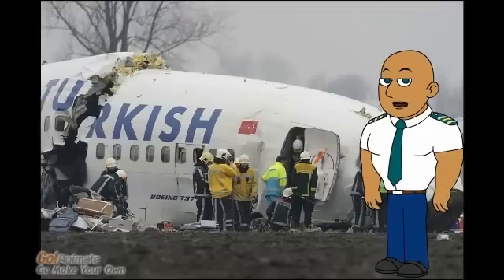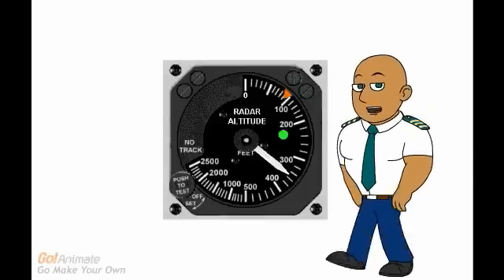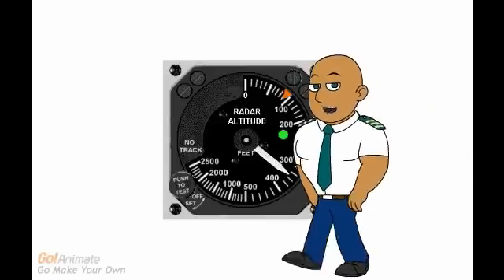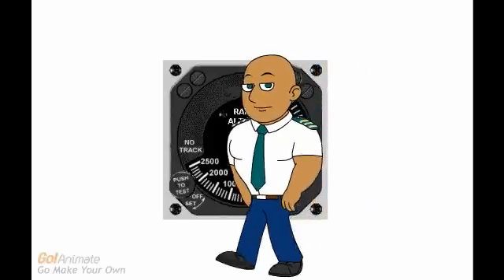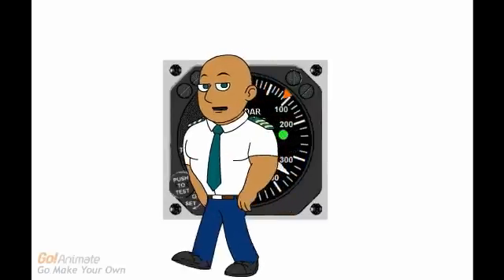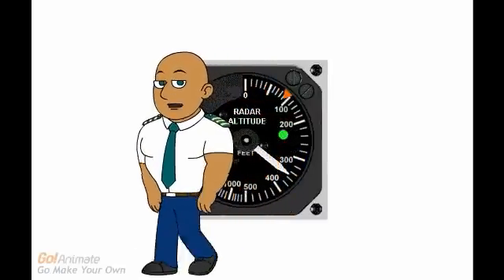What is a radio altimeter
Captain Bernoulli explains what a radio altimeter is.